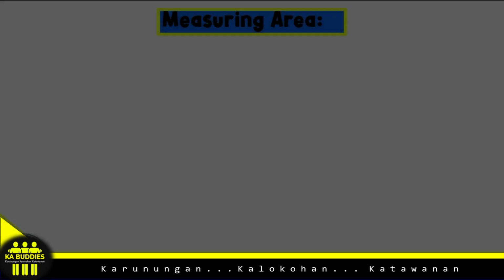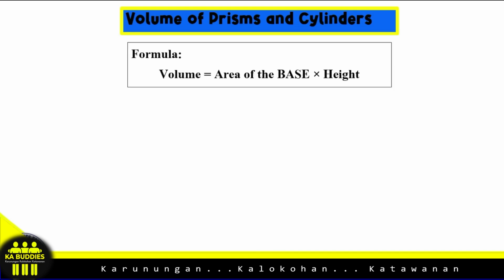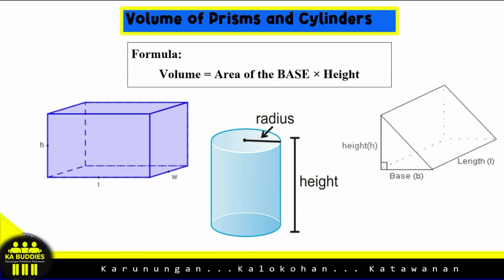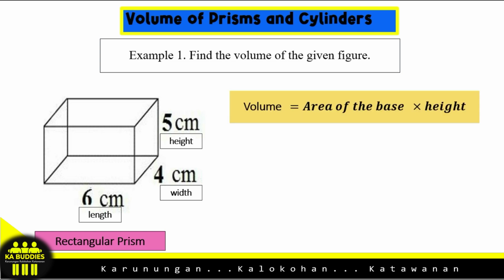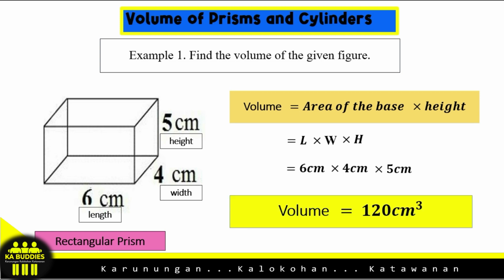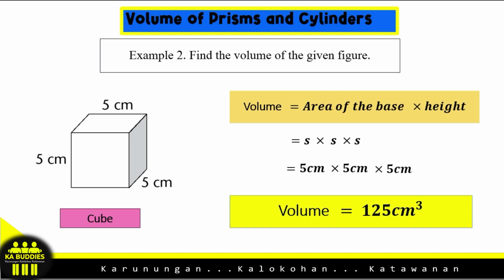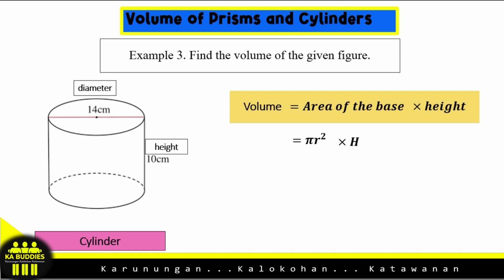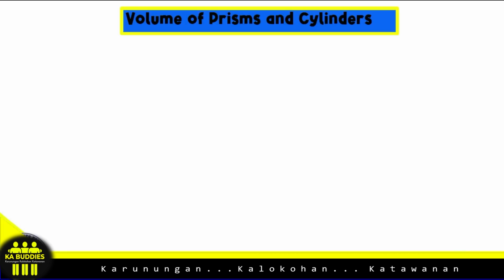Volume of Prisms and Cylinders